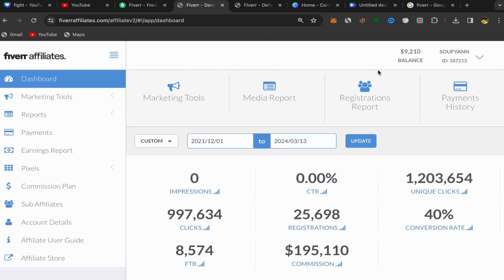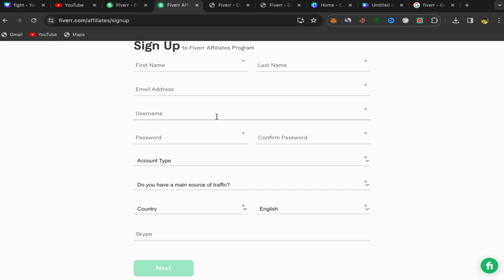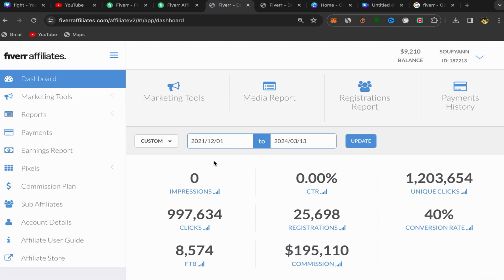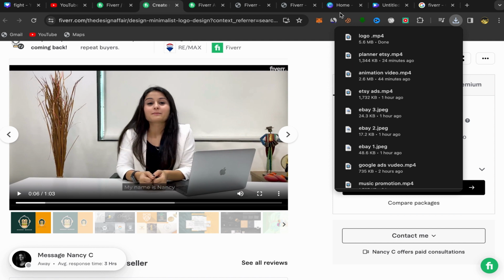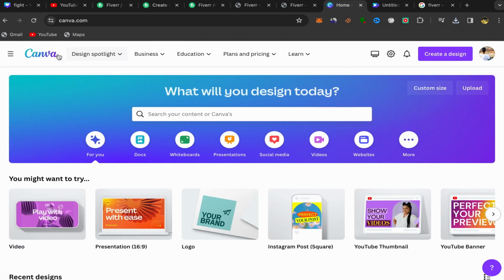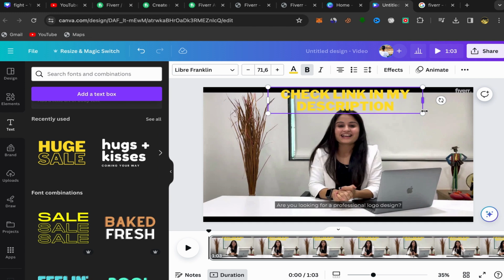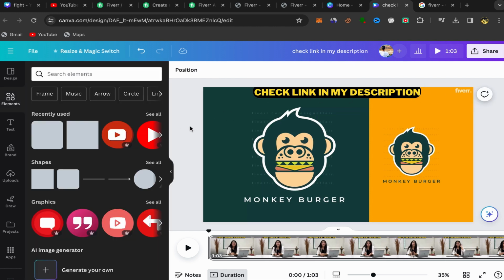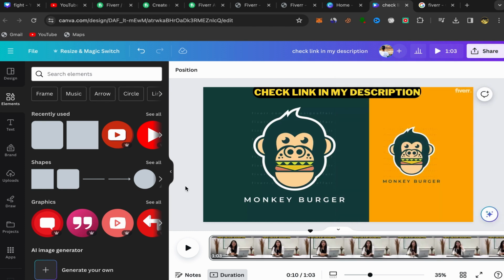How I Made $195,110 on Fiverr Affiliate Marketing (FREE TRAFFIC)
In this eye-opening video, I'll reveal the exact strategies and techniques that allowed me to generate an astonishing $195,110 in affiliate commissions, all without spending a dime on traffic. Whether you're a seasoned affiliate marketer or just starting out, this video is packed with actionable insights to help you replicate my success and achieve your financial goals. Join me as I pull back the curtain on my journey, share insider tips, and empower you to harness the power of free traffic to maximize your earnings with Fiverr's affiliate program. Don't miss out on this opportunity to unlock the secrets of affiliate marketing success.